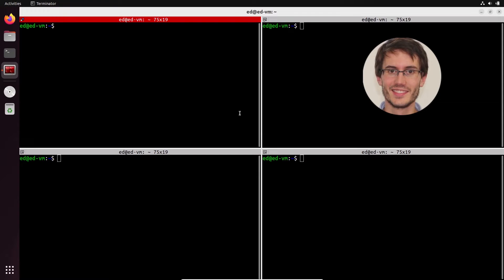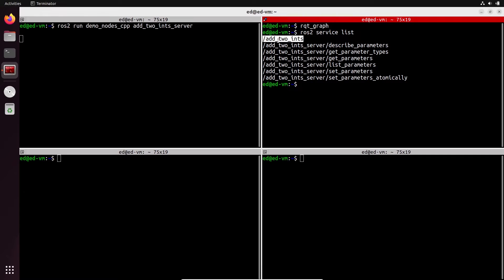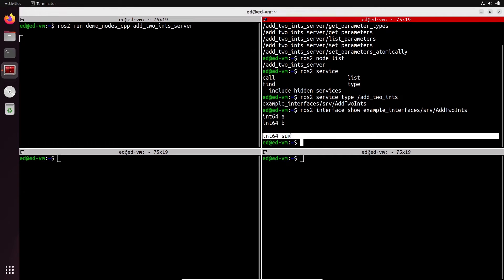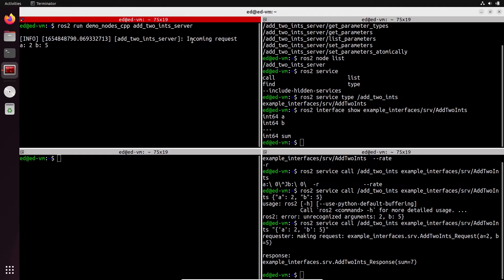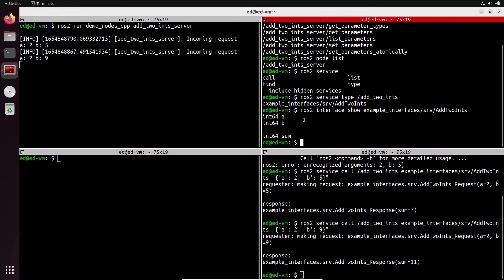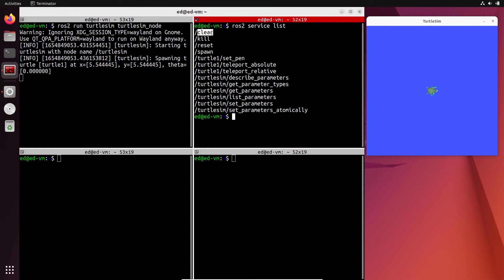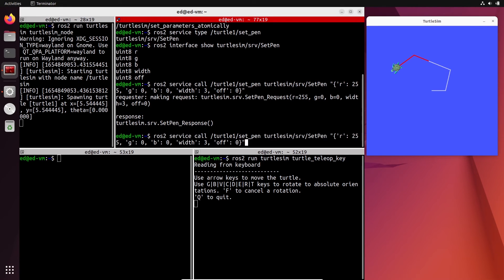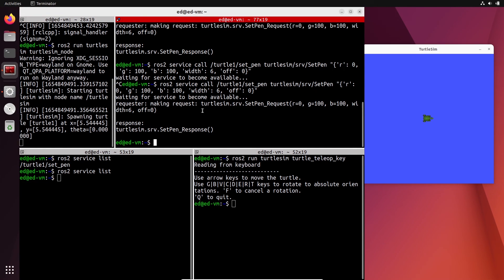What is a ROS2 Service? - ROS2 Tutorial 10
In this ROS2 tutorial you will start a few Nodes and introspect them to understand what is a ROS2 Service.

⏱️ Chapters
(0:00) What we can’t do with ROS2 topics
(0:57) ROS2 Service explanation with add_two_ints server
(7:35) ROS2 Service explanation with turtlesim
(13:21) When to use Topics vs Services